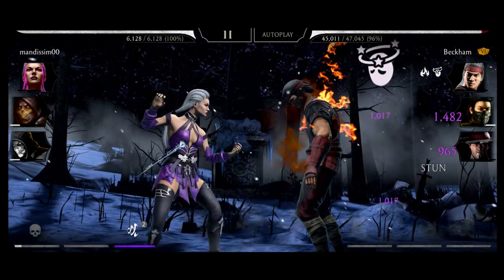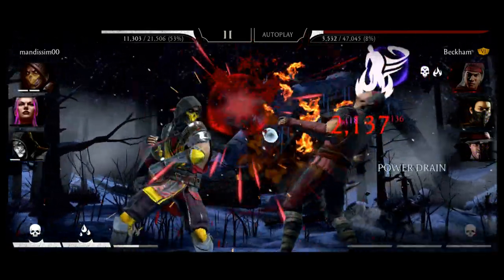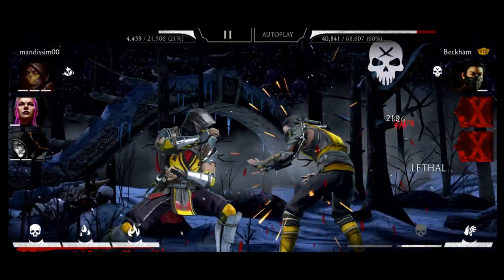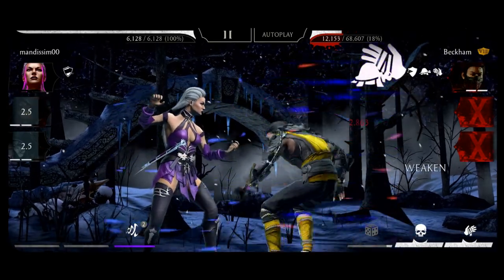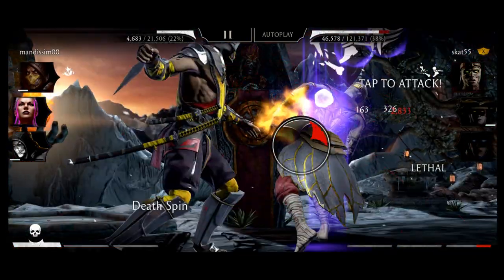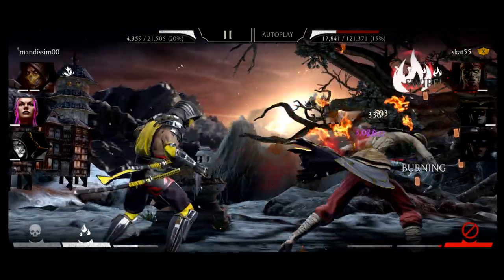MK11 Scorpion Masterclass! Master the scorpion king! MK Mobile